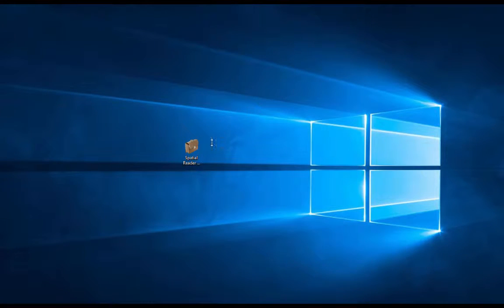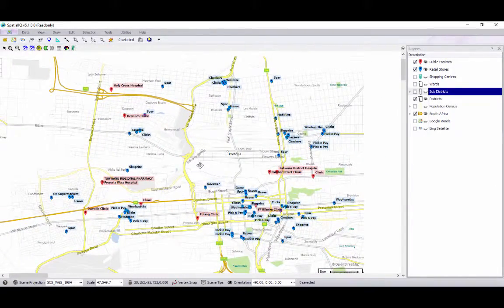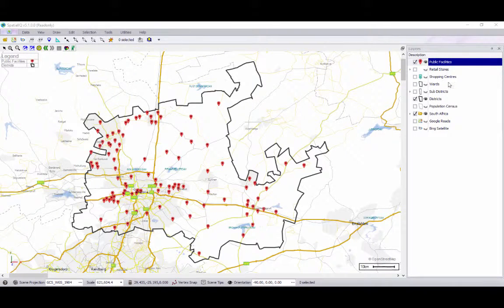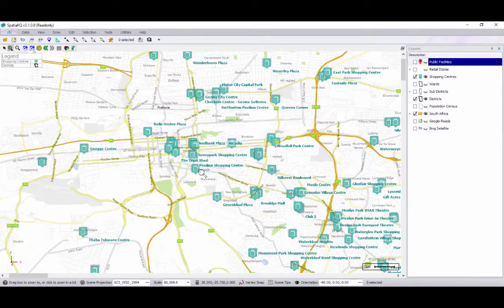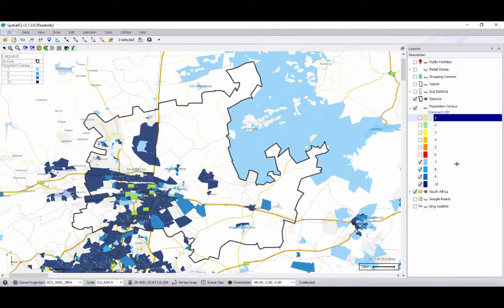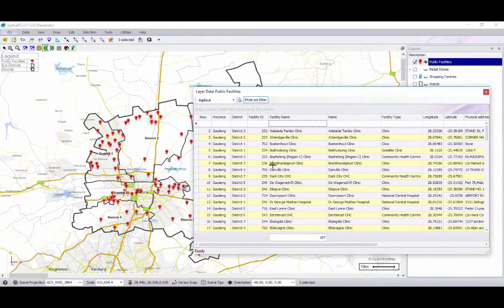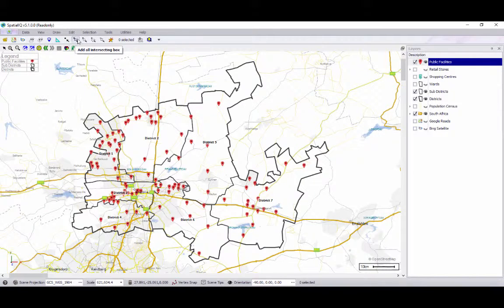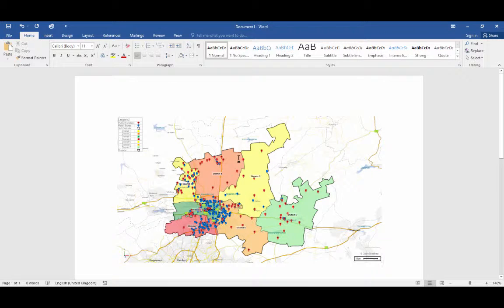Spatial Reader files - standalone, interactive desktop map viewing files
With Spatial Reader files you can:
•         Navigate (zoom, pan)
•         Display map layers, map themes, map labels, bookmarks etc.
•         Search and identify features on the map, measure distances
•         Query (filter) map layers in the layer data grid
•         Use map selection tools (e.g. radius tool) to select features on the map and view the results in layer grids
•         Display Google or Bing Map backgrounds
•         And more...